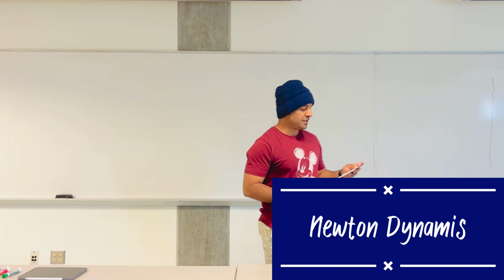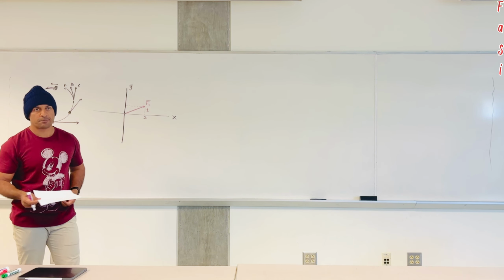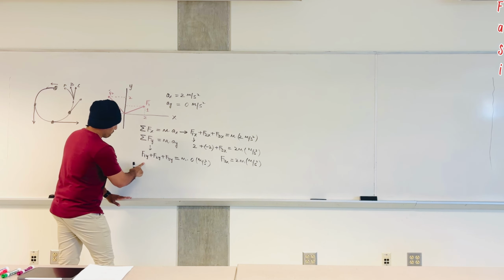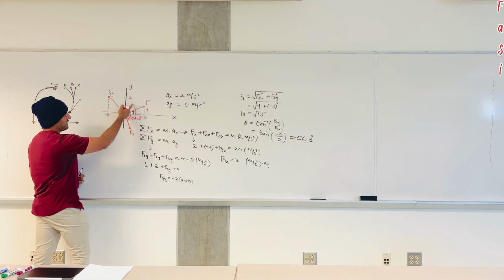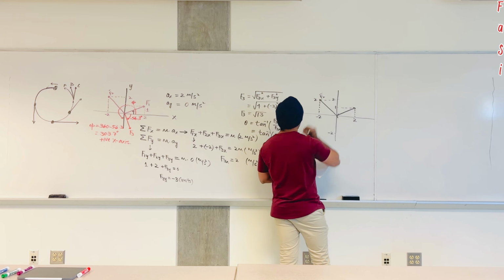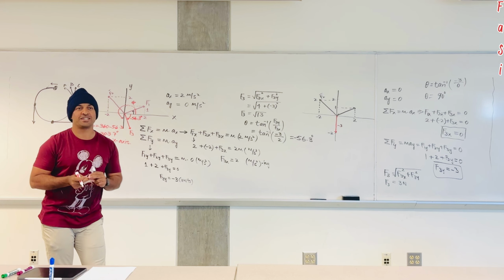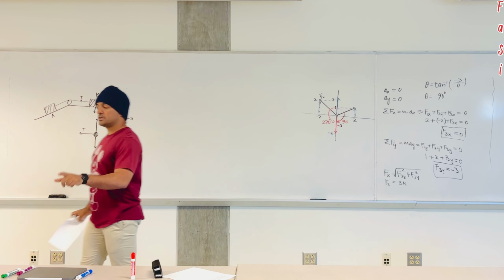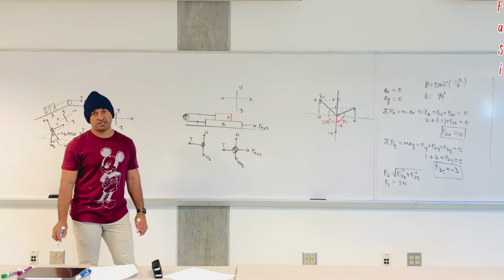5. Newton's Dynamics and free body diagrams | Problems solving in Mechanics (English)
In today's lecture I talk about how we can use Newton law's to calculate dynamics of particles.